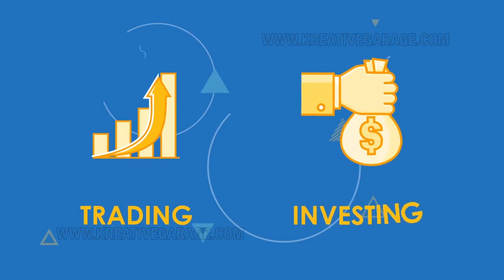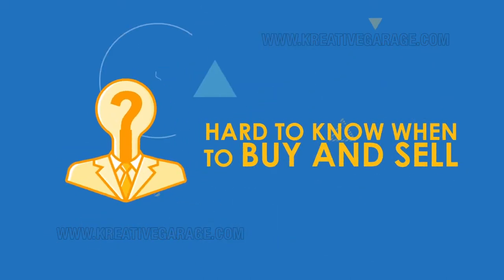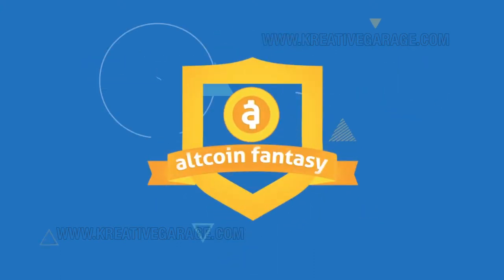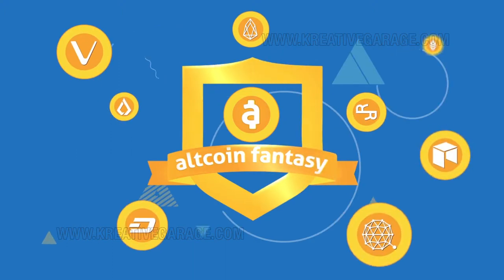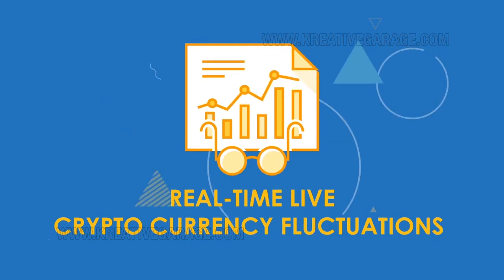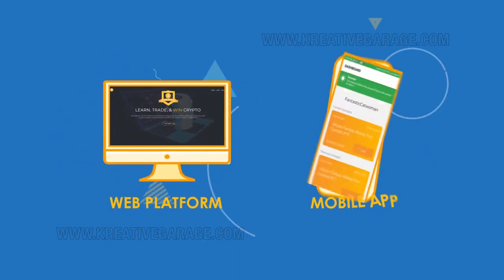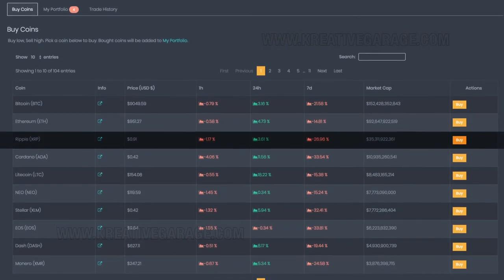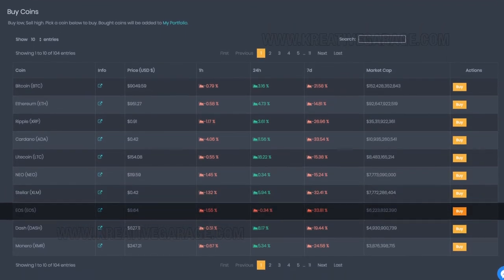Explainer Video For Altcoin Fantasy | Kreative Garage Studios | Mumbai, India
Explainer Video For Altcoin Fantasy Produced by Kreative Garage Studios, Mumbai, India.
We provide galore of services like :-
Production of Creative Videos, Corporate Films and Documentaries
3D Architectural Walkthrough and Views
Explainer Video And WhiteBoard Animation
Audio Visuals and Photography for Events
Corporate Branding and Stationery Design
2D Animation
3D Animation
Digital Marketing- SEO, SEM and SMM
Print Ads
Graphic Designing
Website Designing & Development
360* Interactive Visualization
Content Development